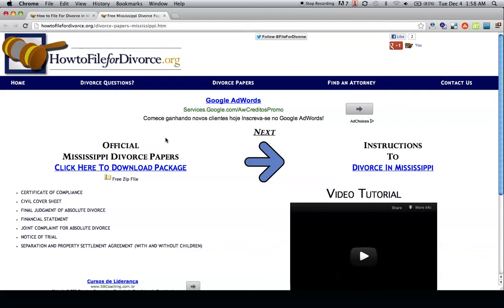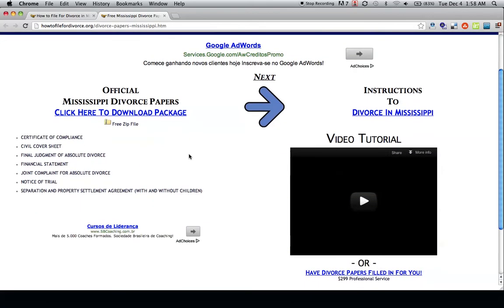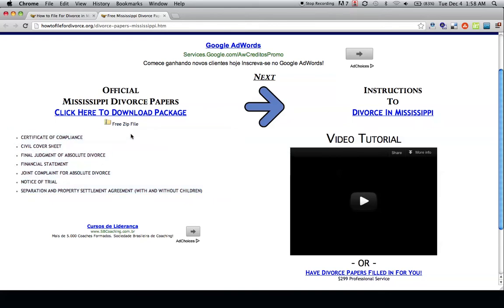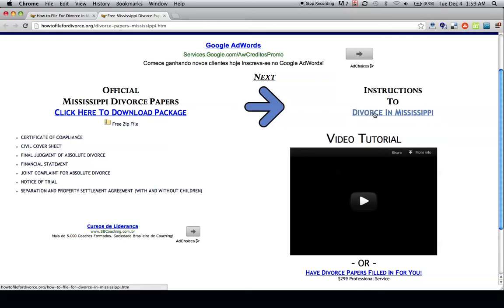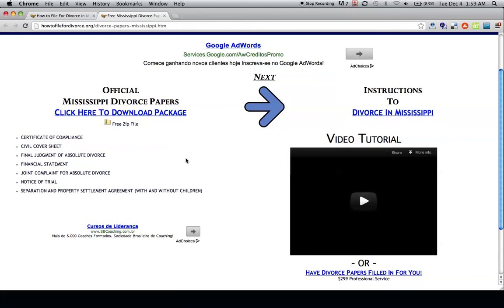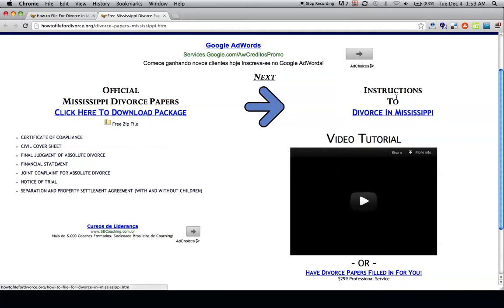Free Mississippi Divorce Papers and Forms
FORMS INCLUDED:
CERTIFICATE OF COMPLIANCE
CIVIL COVER SHEET
FINAL JUDGMENT OF ABSOLUTE DIVORCE
FINANCIAL STATEMENT
JOINT COMPLAINT FOR ABSOLUTE DIVORCE
NOTICE OF TRIAL
SEPARATION AND PROPERTY SETTLEMENT AGREEMENT (WITH AND WITHOUT CHILDREN)